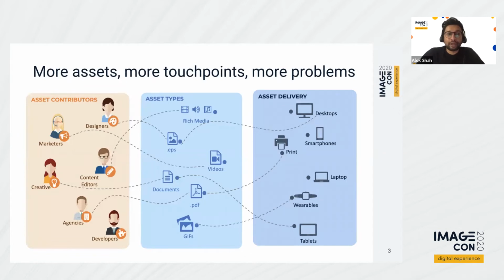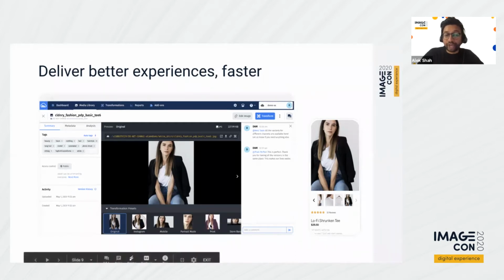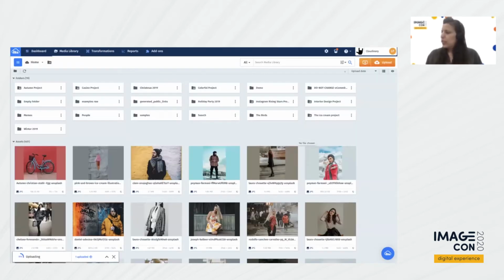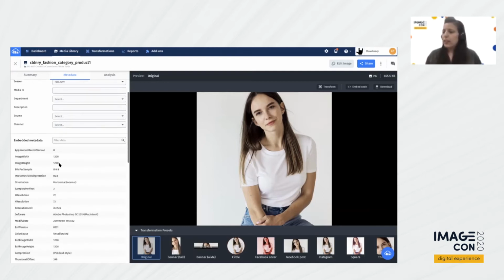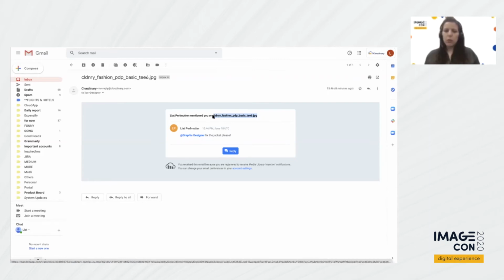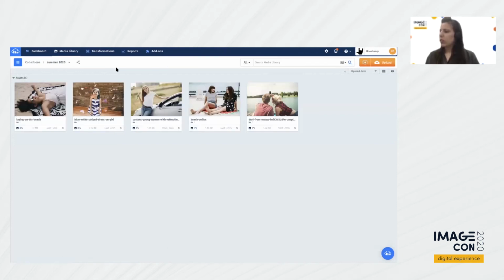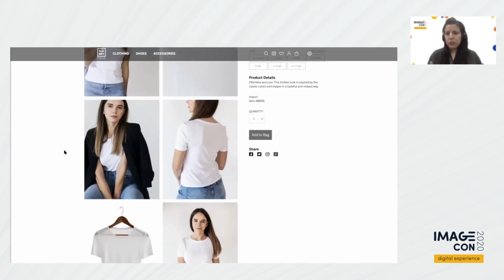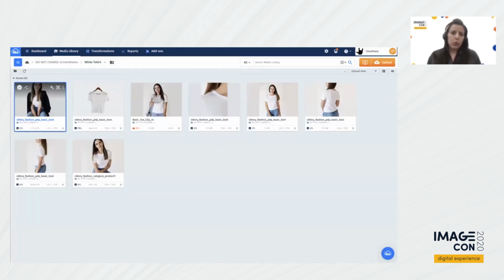Life of an Asset – DAM Workshop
During a typical lifecycle in today’s agile publishing world, assets flow back and forth through creative, marketing, and development teams before they are served to customers. The challenge for teams that have not adopted a common DAM platform is that they deal with constant inefficiencies that multiply fast at scale. So how do you resolve this? Join us as we demonstrate how you can create a single source of truth for all your media assets across the entire organization – enabling all the teams that work with assets – and across the entire asset lifecycle.